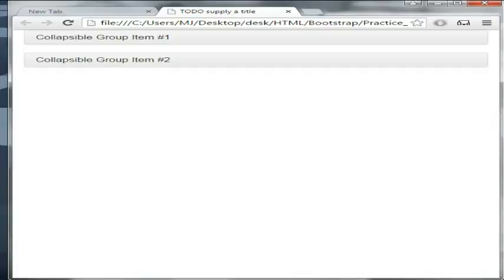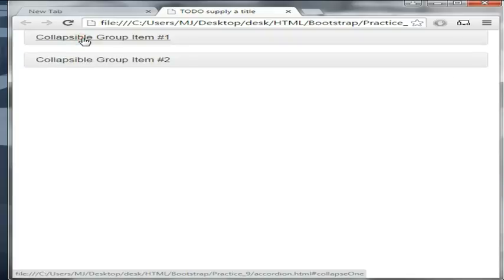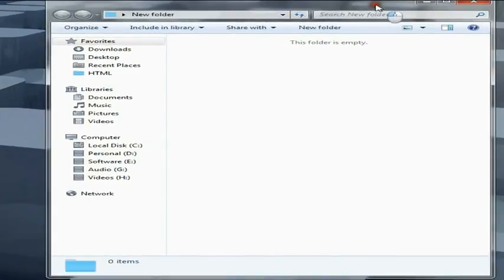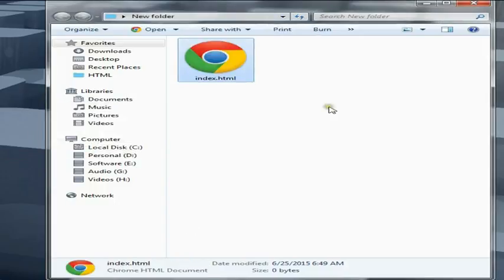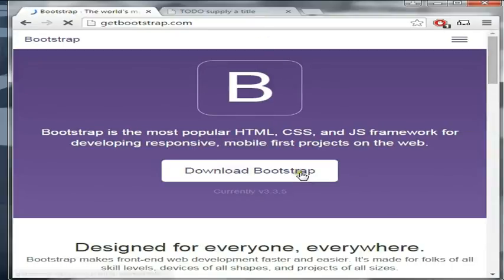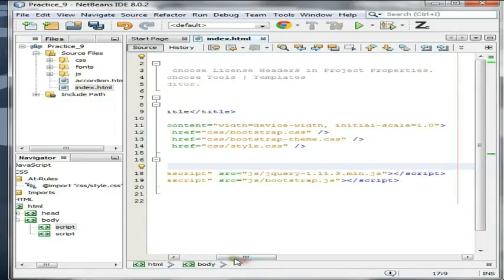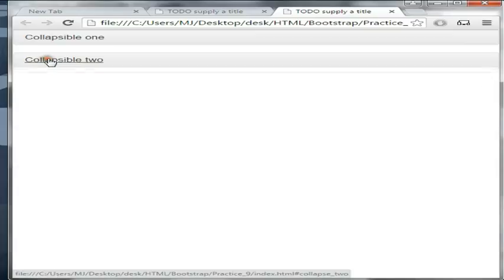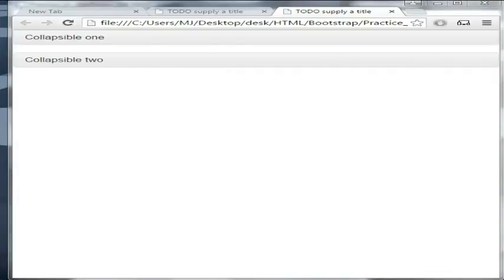How to create a accordion menu using bootstrap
This is a video on how to create a accordion menu using bootstrap without having any Javascript Knowledge. Keep watching